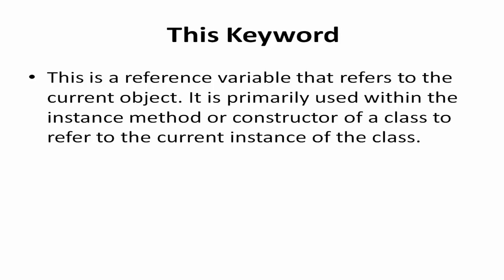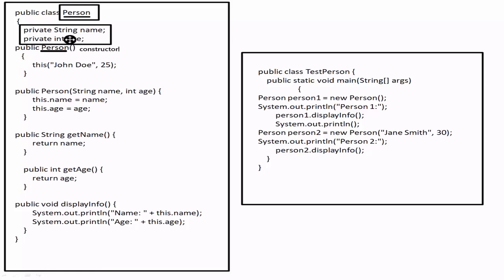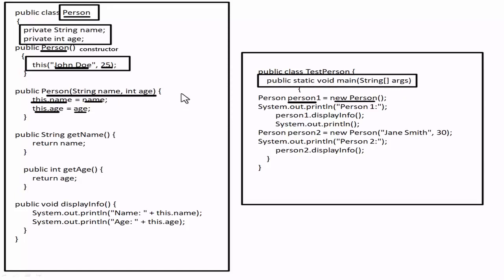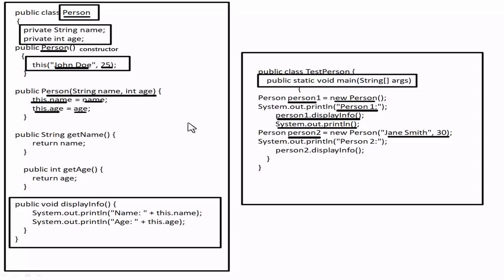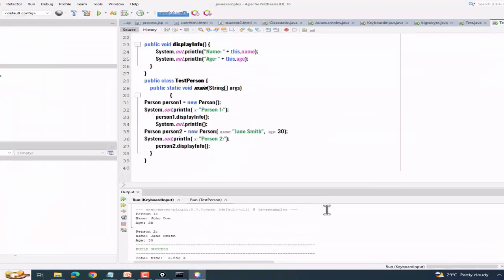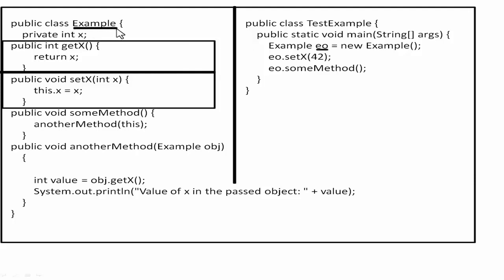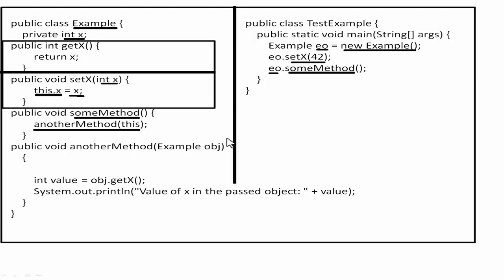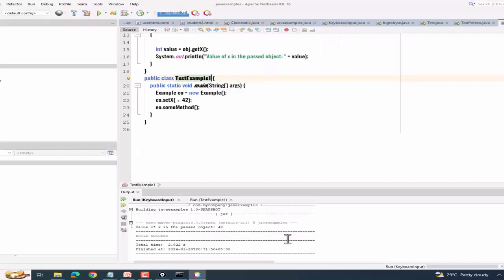8 - This Keyword